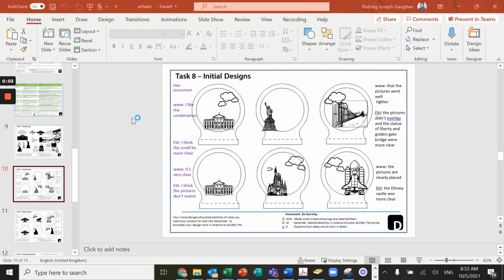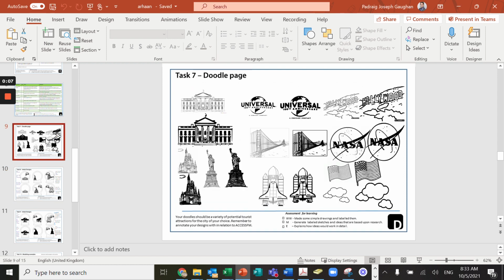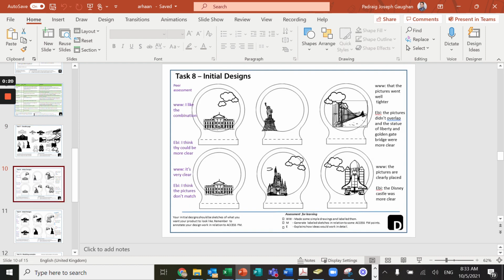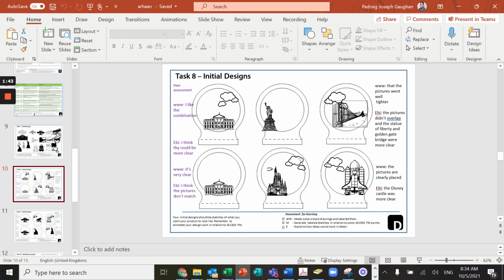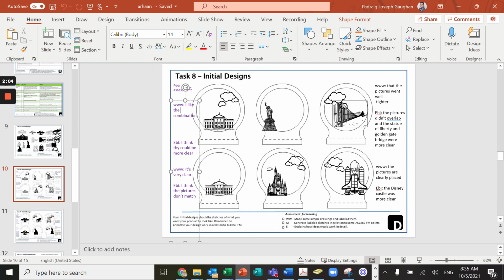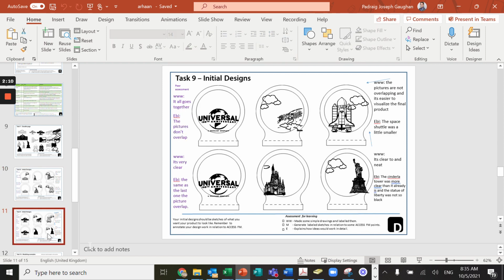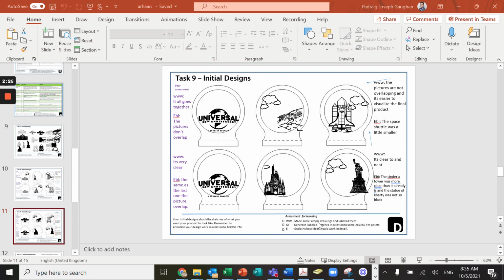CITYSCAPE Task 8 & 9 Initial Designs